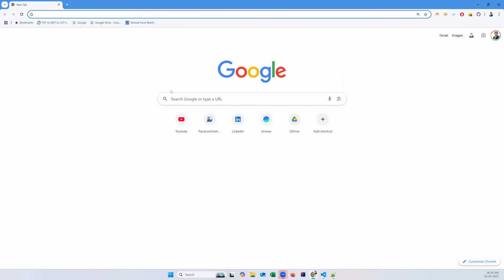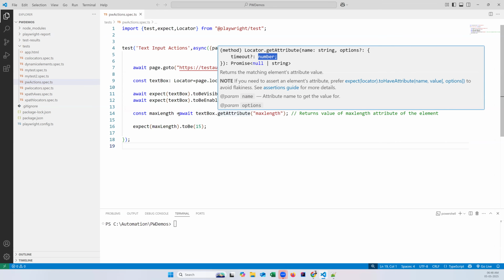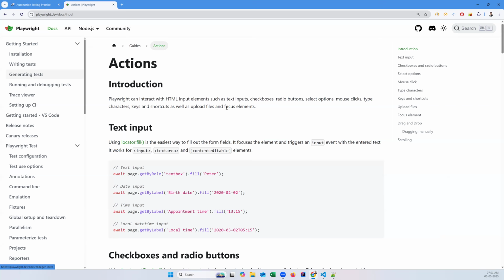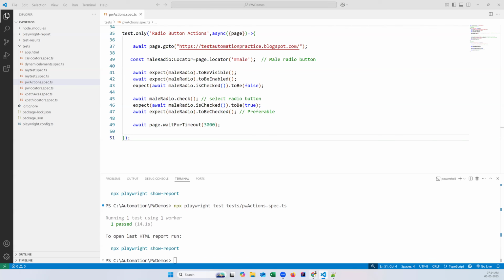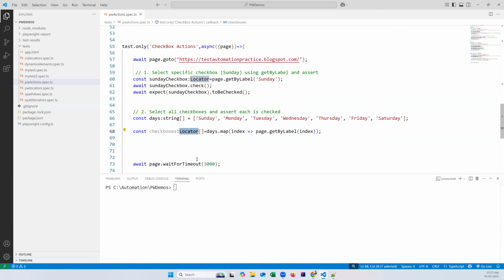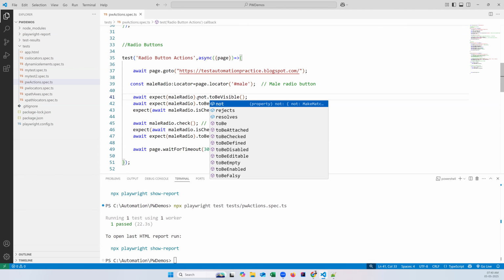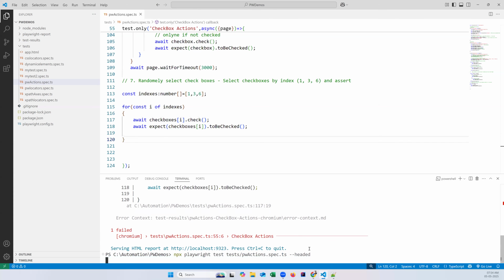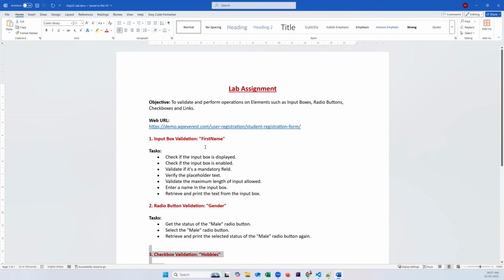Playwright with TypeScript | Playwright Actions | Handling HTML Elements( Session 6 )